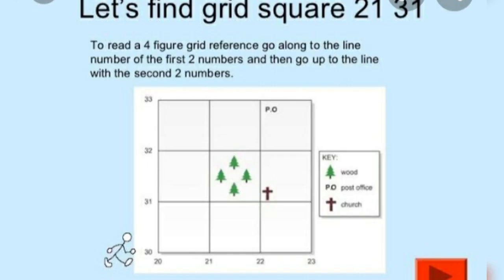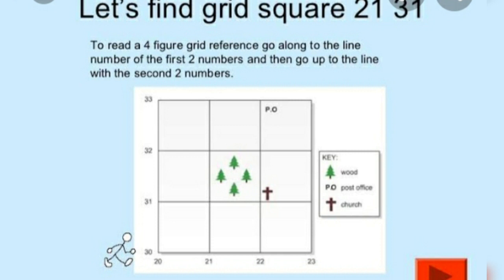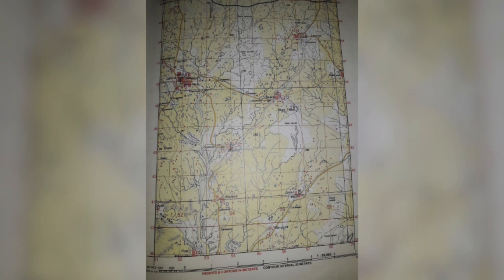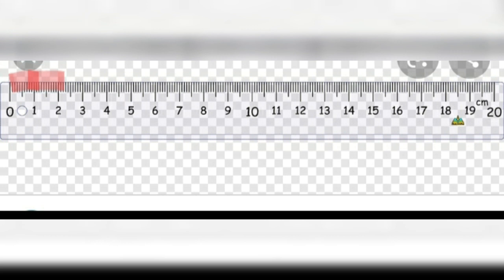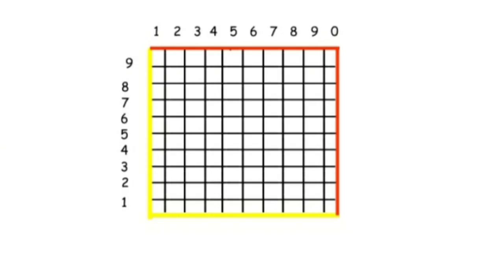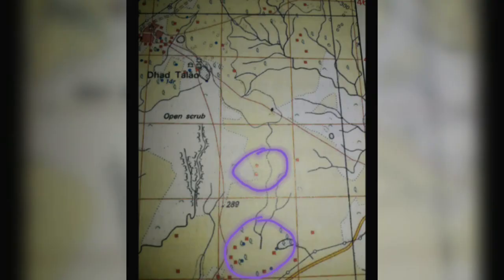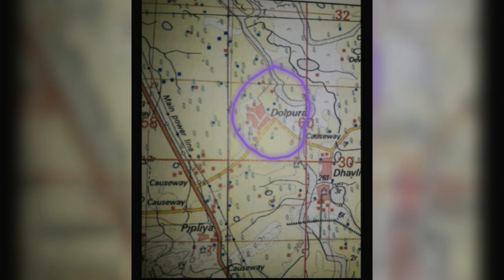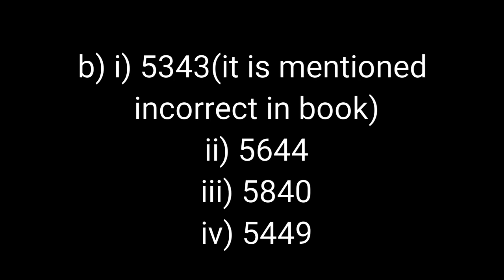Class-10, Subject-Geography, Video-6, Grid, Part-1 by Mrs Sanjyot Johar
Class 10 ,Geography, Grid